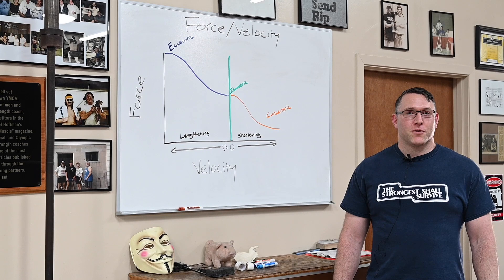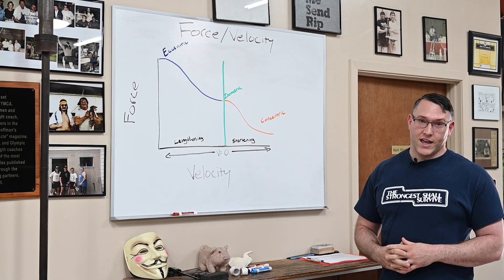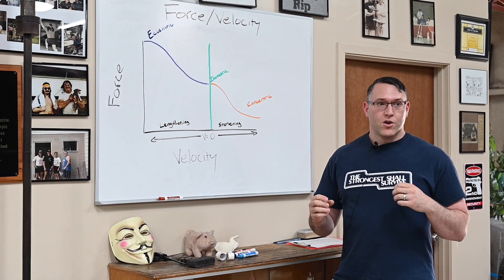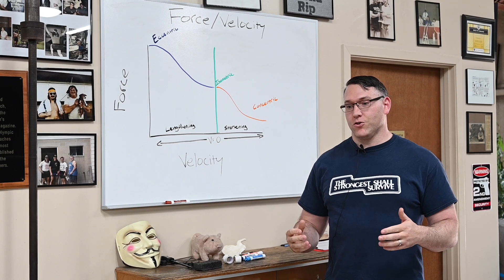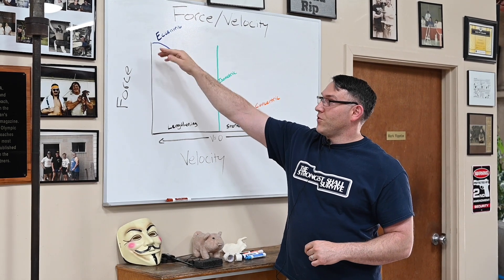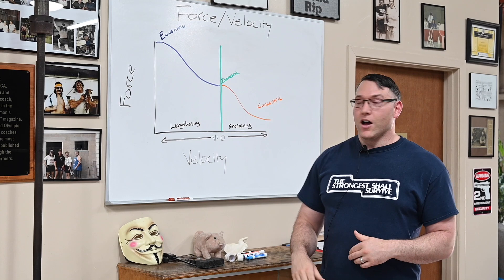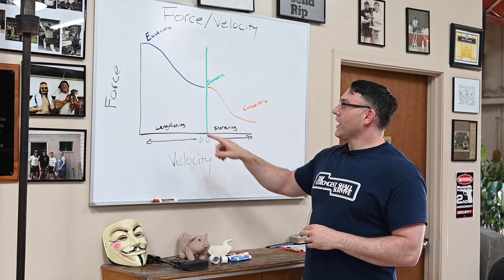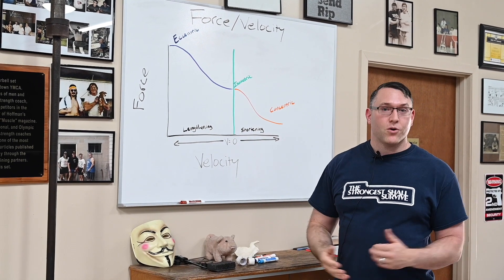The Force-Velocity Curve and Managing Injuries with John Petrizzo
Starting Strength Coach and Doctor of Physical Therapy John Petrizzo discusses the force-velocity curve and how it applies to strength training and rehab.